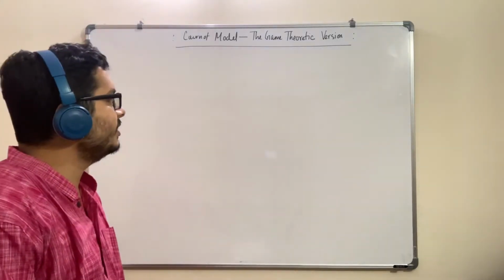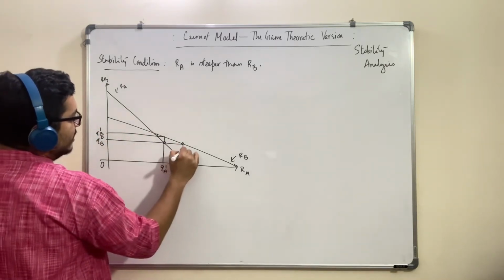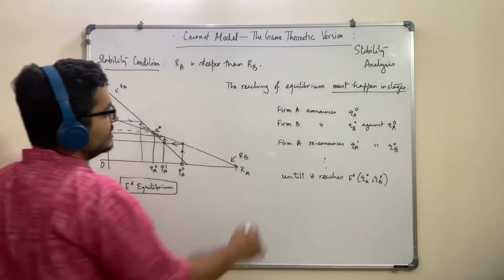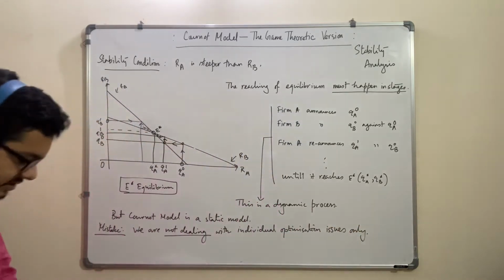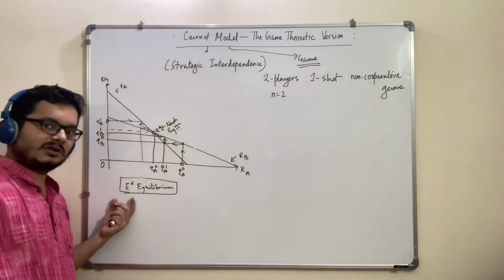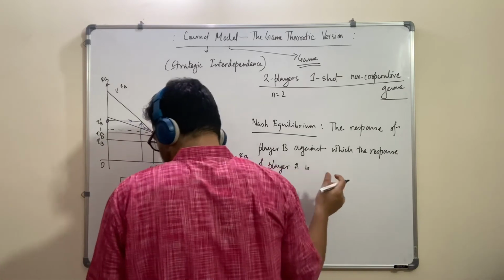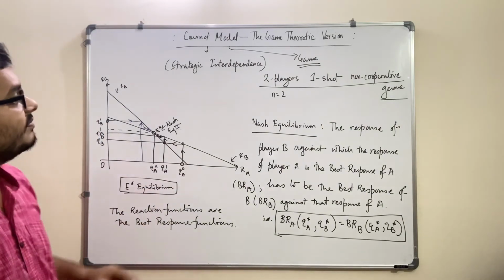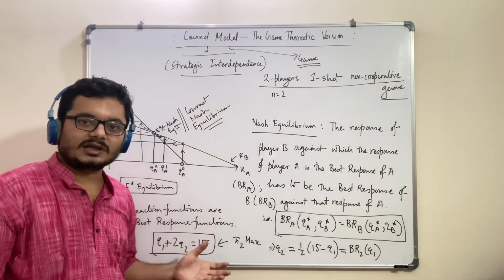Game Theoretic Cournot Model: The Cournot-Nash Equilibrium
Please watch the entire class to understand why & how Game Theory is used in Cournot Model.
Chapters:
00:00 - Introduction
01:29 - Stability Condition Revisited
04:02 - Cournot's Mistake
10:19 - The Game Theoretic Version
21:24 - Next Class Topic